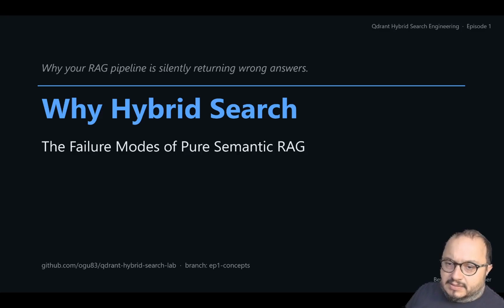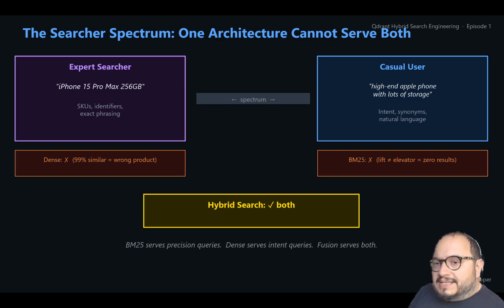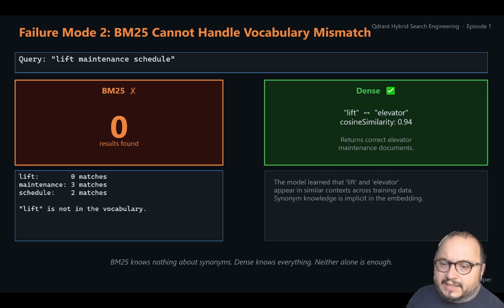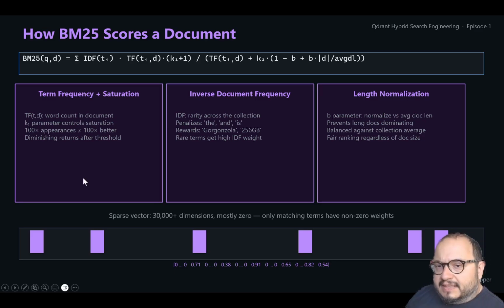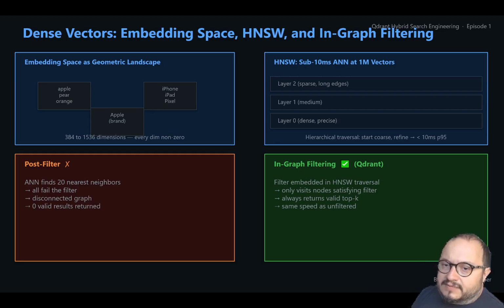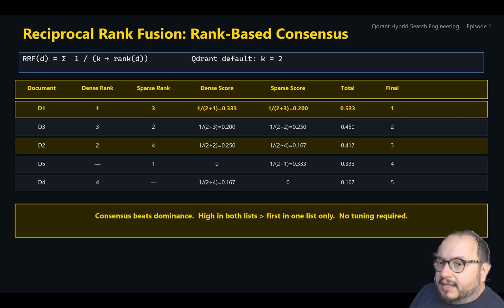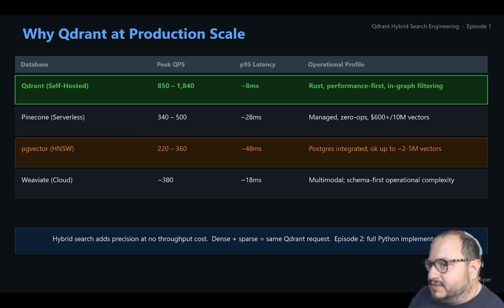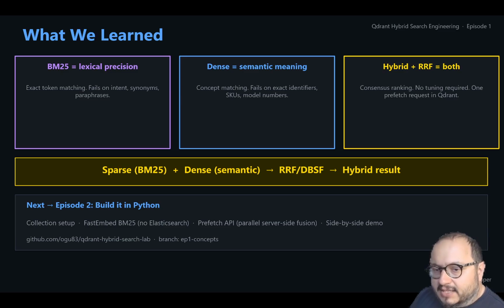Your RAG Pipeline Is Returning the Wrong Answer — Here's Why (Qdrant Hybrid Search)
I was evaluating vector databases for a production AI system and kept hitting the same wall: semantic search returned the wrong answer for exact queries. "iPhone 15 Pro Max 256GB" → the 128GB variant at 99.2% similarity. That is not a relevance problem. That is a correctness problem.

In this episode I break down exactly why that happens, why it is a fundamental architectural limitation of pure semantic search, and how hybrid BM25+dense search solves it — with the benchmark numbers from a real production evaluation.

No code this episode. Pure architecture and mechanics. The code is in episode 2.

🔧 WHAT YOU'LL LEARN
✅ The Searcher Spectrum: why one retrieval method cannot serve both expert and casual users
✅ Failure Mode 1: how semantic search silently returns the wrong exact match (iPhone 256 → 128GB)
✅ Failure Mode 2: how BM25 returns zero results on vocabulary mismatch (lift vs elevator)
✅ BM25 mechanics: TF saturation (k₁), IDF rarity weighting, document length normalization
✅ Dense vector mechanics: embedding space as geometric landscape, HNSW, in-graph filtering
✅ The scoring problem: why you cannot just add BM25 and cosine scores
✅ RRF (Reciprocal Rank Fusion): rank-based consensus, Qdrant default k=2
✅ DBSF (Distribution-Based Score Fusion): when score magnitude matters (e-commerce)
✅ Benchmark: Qdrant 850–1,840 QPS / 8ms p95 vs pgvector 220–360 QPS / 48ms p95

📌 KEY CONCEPTS
• Why dense embeddings deliberately smooth over exact identifiers — and why that is a problem
• The disconnected graph problem in HNSW post-filtering and how Qdrant's in-graph filtering solves it
• Reciprocal Rank Fusion: 1/(k+rank), Qdrant default k=2, why consensus beats score magnitude
• DBSF vs RRF: when to use each and the production context that decides
• pgvector vs Qdrant at scale: the architectural reason Qdrant's p95 stays flat

⏱️ TIMESTAMPS
00:00 — The production failure: semantic search returns the wrong exact answer
01:30 — The Searcher Spectrum: expert vs casual users and why one method fails each
03:30 — Failure Mode 1: semantic search on exact identifiers (iPhone 256GB example)
05:30 — Failure Mode 2: BM25 on vocabulary mismatch (lift vs elevator)
07:00 — BM25 mechanics: TF saturation, IDF, length normalization
09:30 — Dense vector mechanics: embedding space, HNSW, disconnected graph problem
12:00 — Why you cannot add BM25 and cosine scores directly
13:00 — Reciprocal Rank Fusion (RRF): rank-based consensus
15:00 — DBSF: when score magnitude matters
16:30 — Benchmark: Qdrant vs pgvector vs Pinecone at 1M vectors
18:00 — Summary and episode 2 preview

💻 CODE & RESOURCES
Branch ep1-concepts → architecture diagrams + benchmark data

Episode 2 — Building Hybrid Search in Python: BM25 + Dense in One Query → coming soon
Episode 3 — Production RAG: Qdrant + FastAPI + Two-Stage Reranking → coming soon

🤝 WORK WITH ME
I help engineering teams build production RAG and vector search systems — hybrid retrieval, reranking pipelines, and high-throughput AI search at scale.